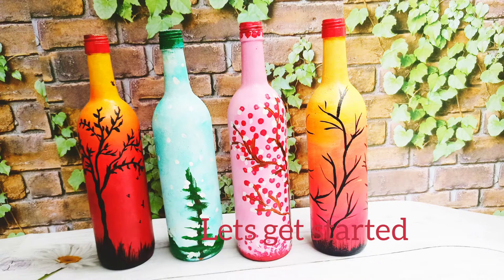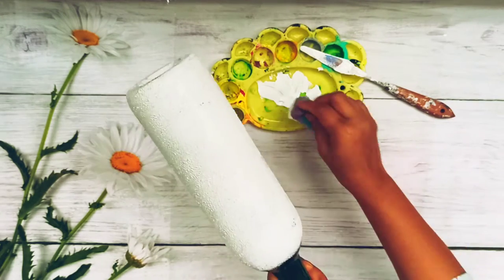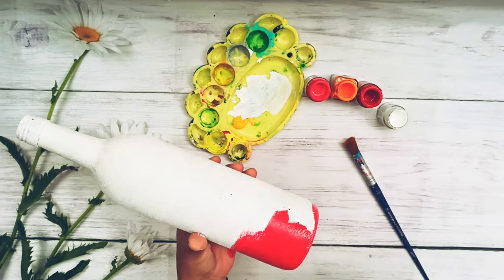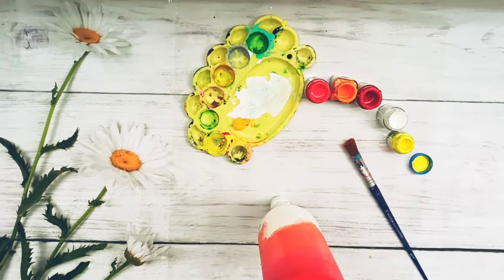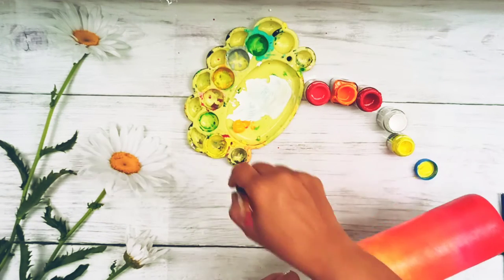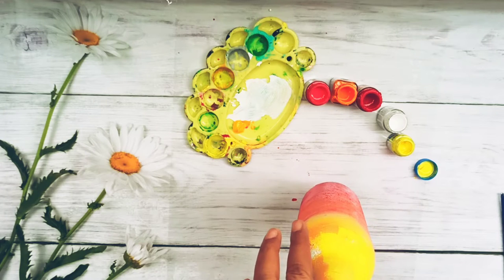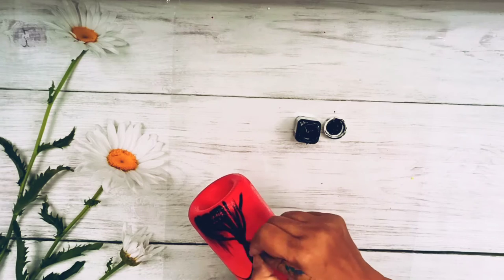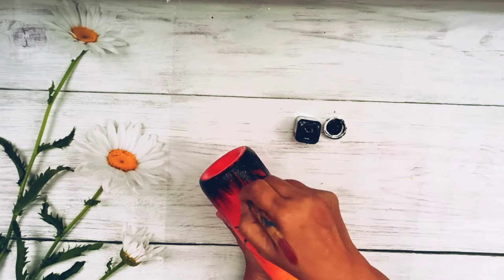Grilledincolors - Bottle painting/ Recycled bottle/ Acrylic painting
Heya,

Hope you are doing good and keeping well. This time I am behind the schedule but nevertheless I have a beautiful and different then usual art work today. For all those who love recycling this one is for you. This is on request from a friend who wanted to do bottle painting. Keep posting your comments to let me know what else you would like me to do next. I would also like to know if you are enjoying painting with me..

Note: The blue and pink one in the last image of video is done by my daughter. I posted it in end to let you know other possibilities :-)

Happy Painting!!

Love
Ritu Agrawal